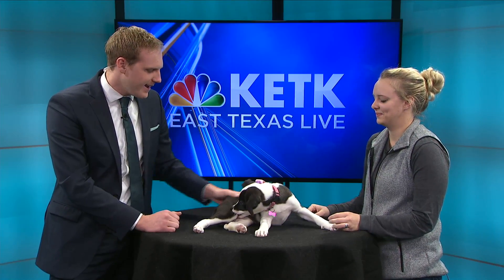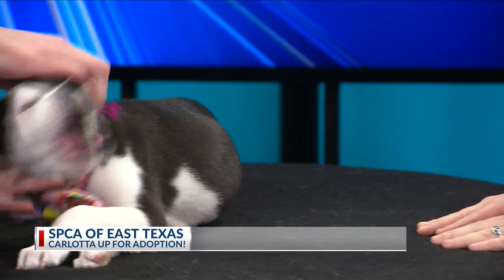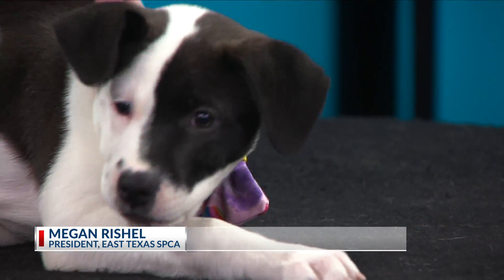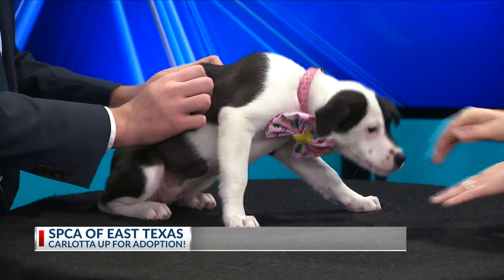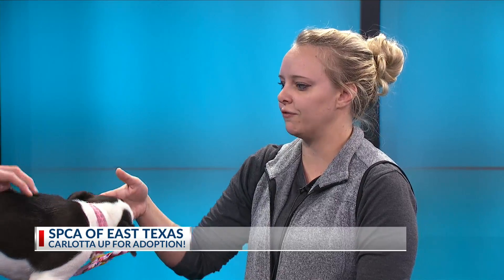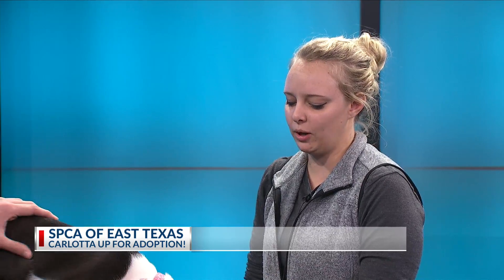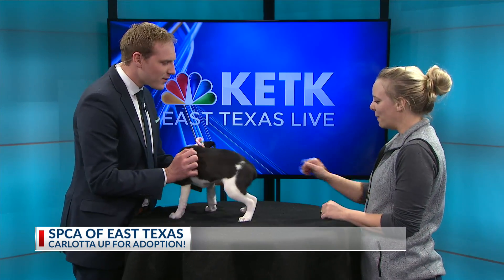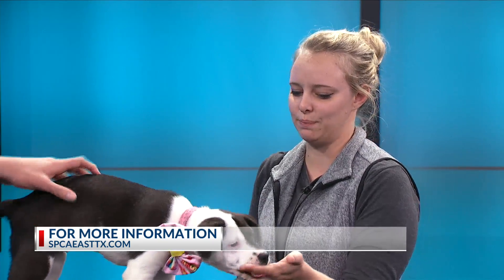SPCA Puppy for Adoption